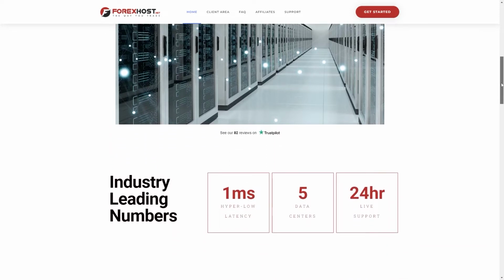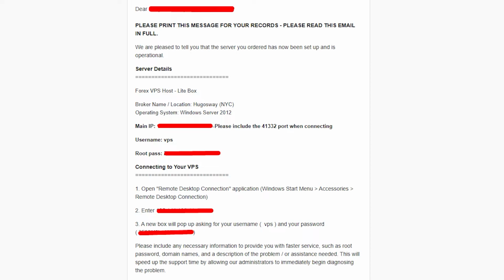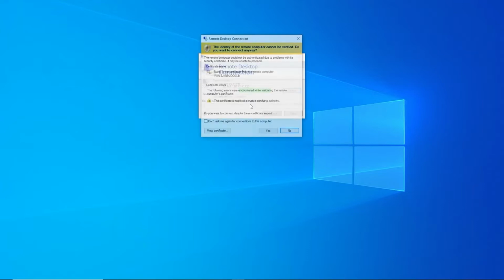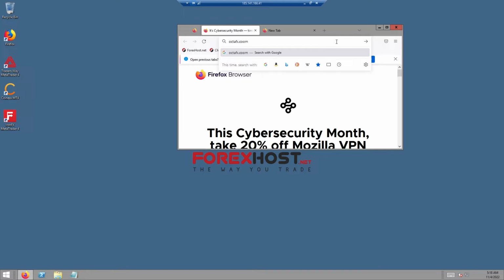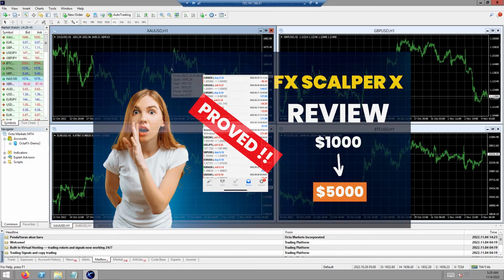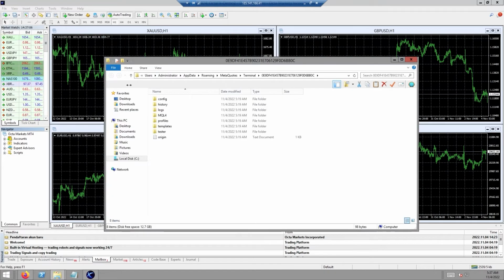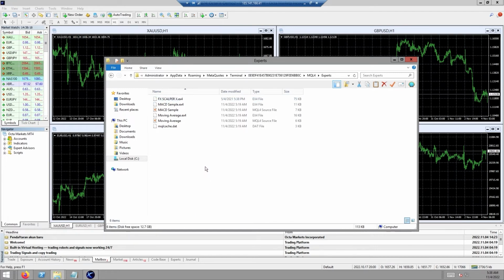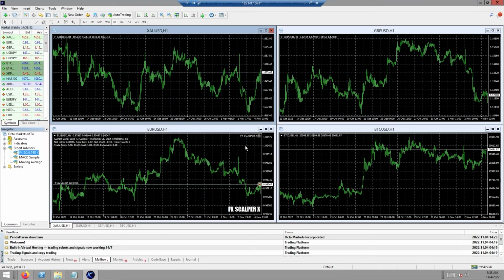How To Install Forex Robot on VPS - Best Forex VPS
In this video we will learn about installing forex robot. First you need to have VPS. Please watch the video till the end to understand how to install forex robot or expert advisor on VPS.